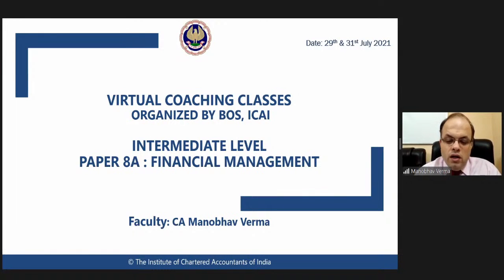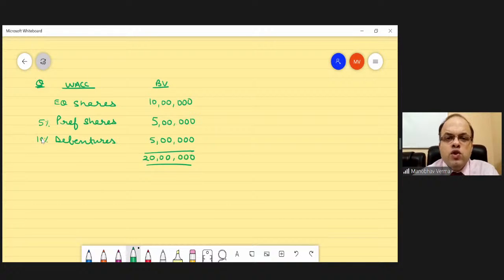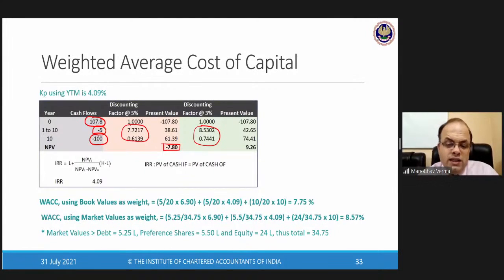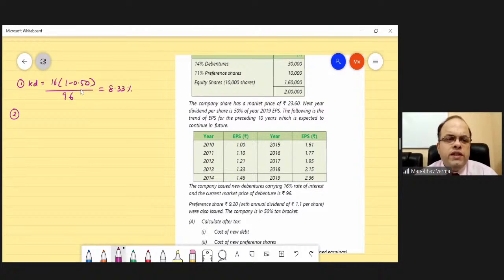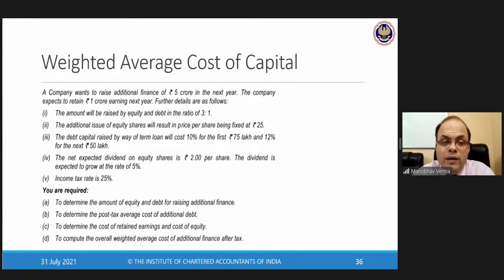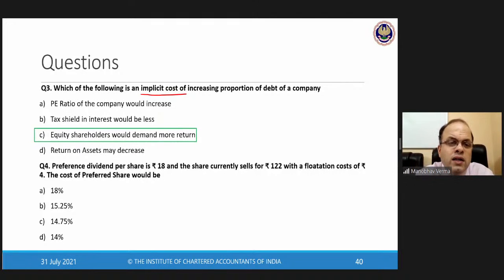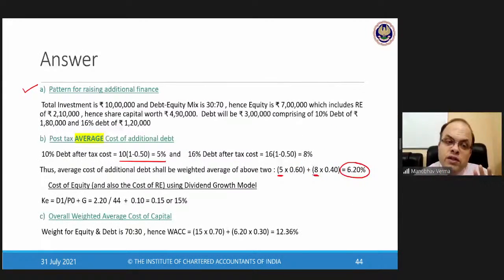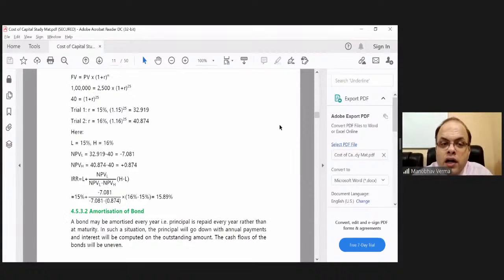Intermediate Paper-8A: FM | Topic: Cost of Capital | Session 2 | 31 July, 2021